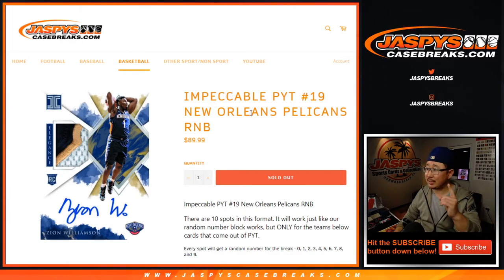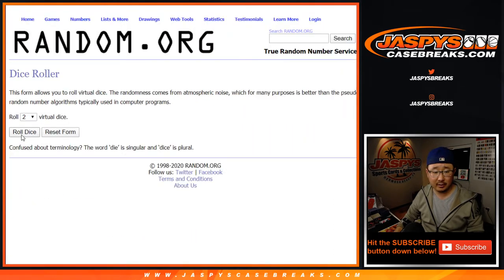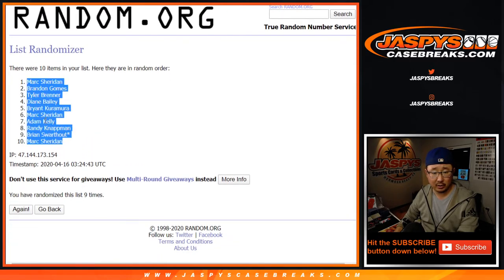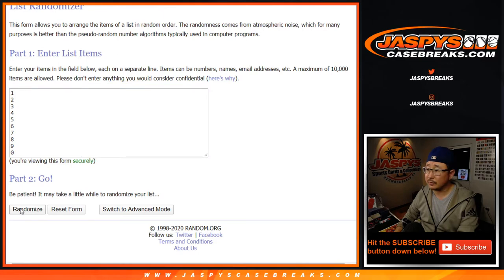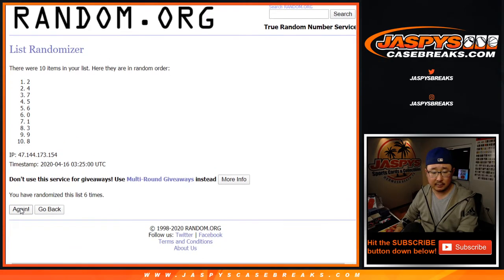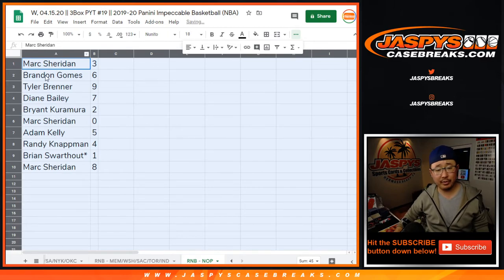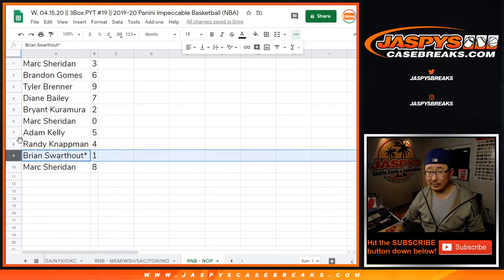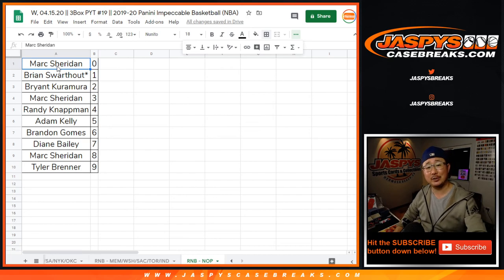RNB - NOP || W, 04.15.20 || PYT #19 || 2019-20 Panini Impeccable Basketball (NBA)